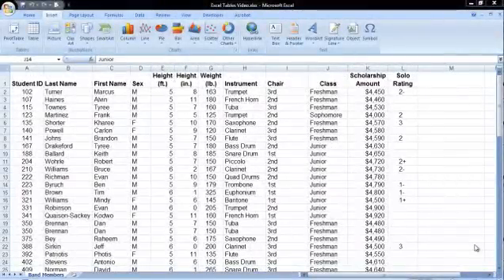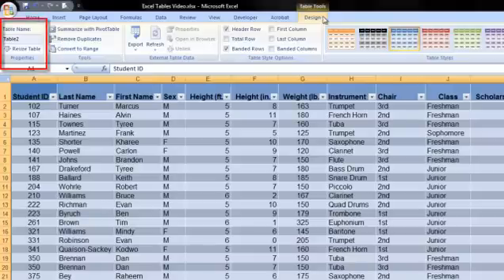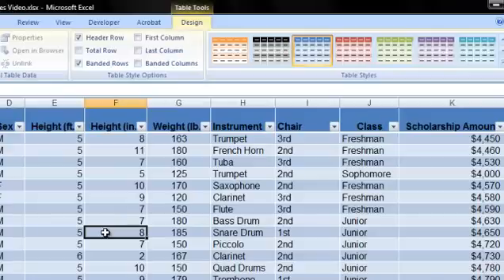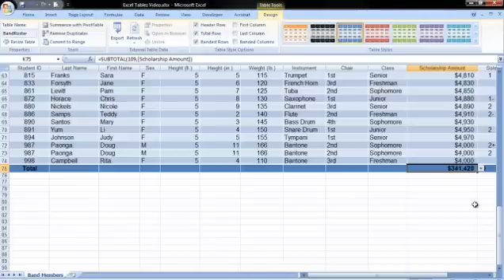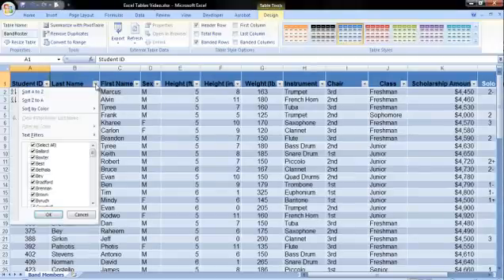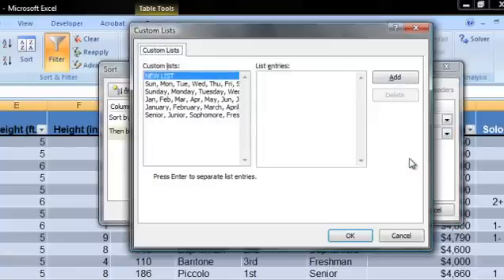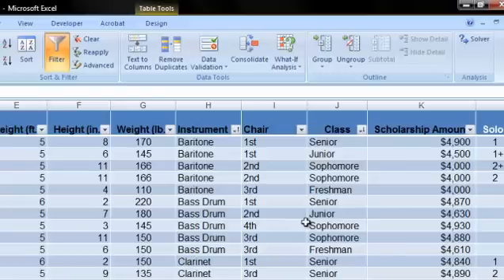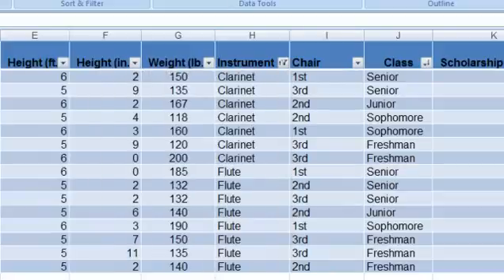Excel Tables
Working with tables in Excel.